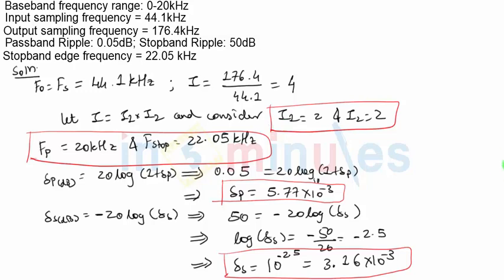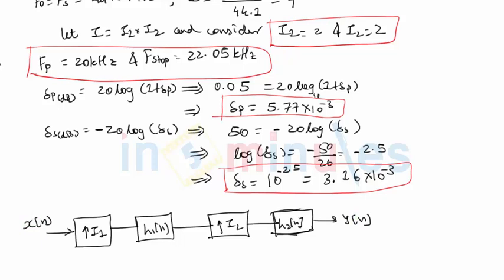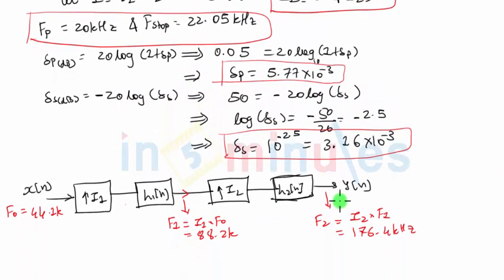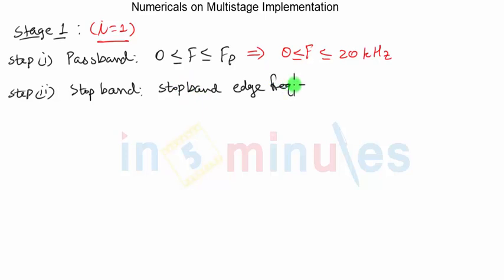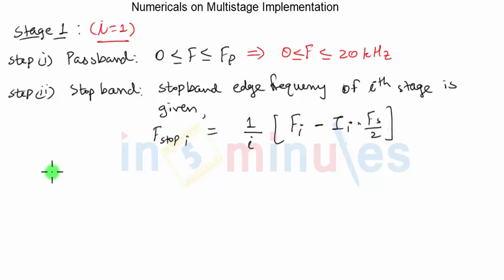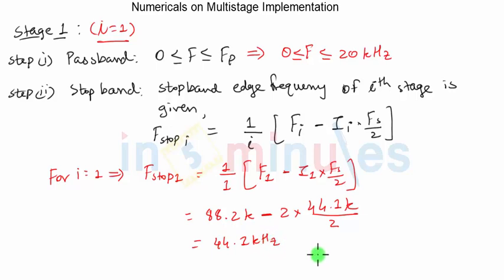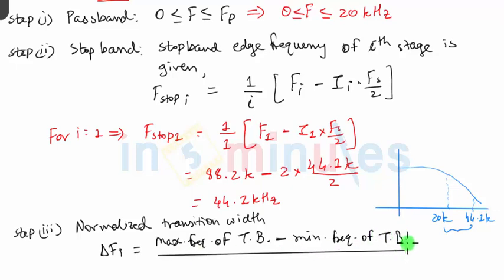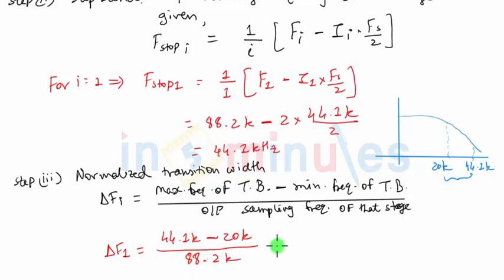ModGen_Vid_64_Multi-rate Signal Processing_Numerical 3 on Multistage Implementation (Part 2)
These videos cover the multistage implementation of decimation and interpolation which is done to simplify the design of the filters used in those processes.

Pre - Requisite -